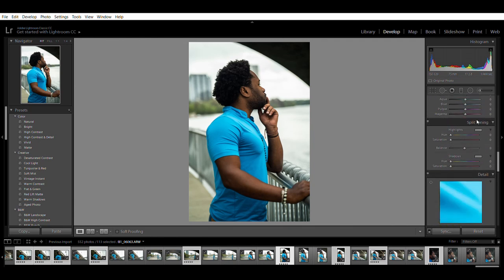PHOTOSHOOT WITH AN ACTUAL INFLUENCER! | Photography shoot in Austin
make sure you check Justin out

Hi, My name is Eyal but everyone here calls me Nini I'm a vlogger from Israel and lately I've been traveling through the US. if you want to join me in my travels be sure to subscribe and turn on the notification bell.

Many thanks,
Nini

TikTok notthatvlogger